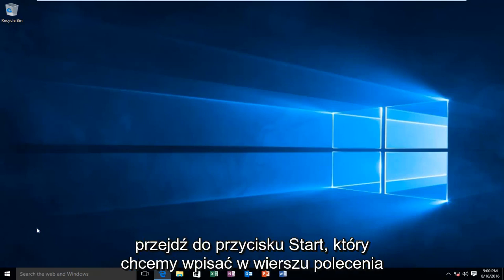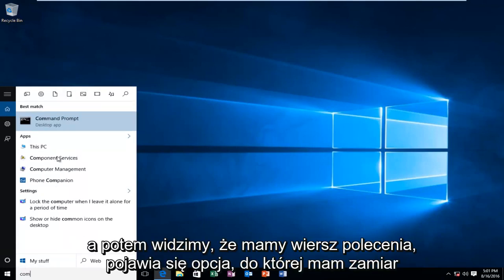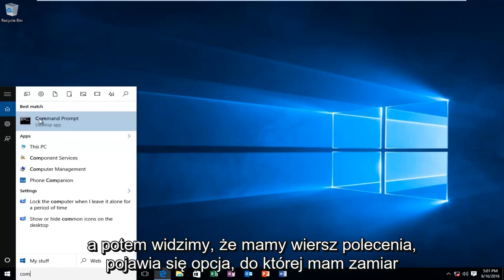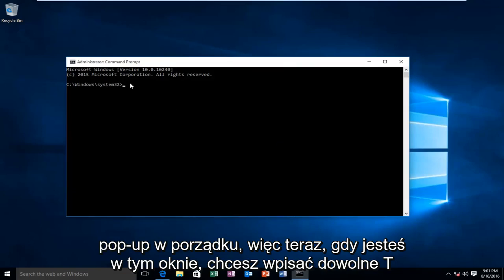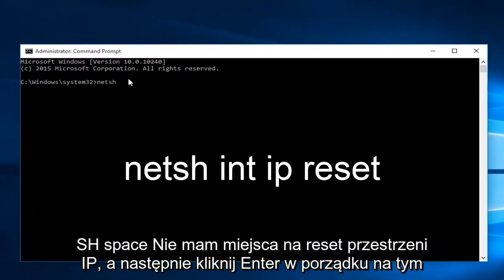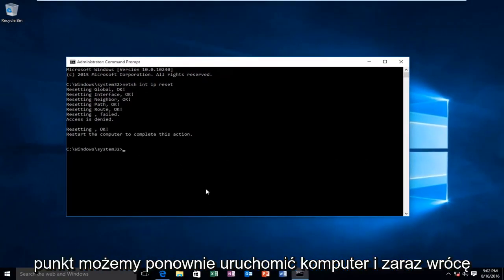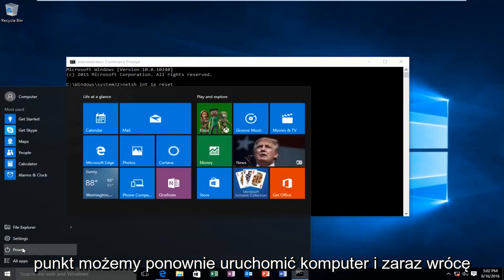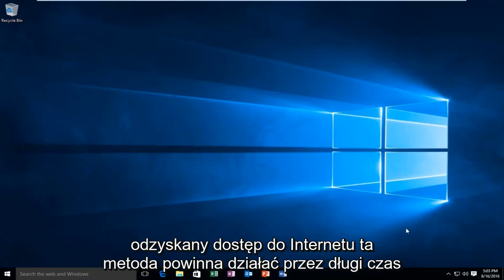Jak naprawić niedziałające WiFi w systemie Windows 10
Jest to jedna z powszechnych metod przywracania połączenia internetowego. Pociąga to za sobą zresetowanie TCP / IP. Nie gwarantuje się, że zadziała to we wszystkich przypadkach. Filmy z alternatywnymi metodami do opublikowania i udostępnienia w opisie.

Jeśli masz problemy z połączeniem się z siecią i nie możesz połączyć się z Internetem, oto kilka rzeczy, które możesz wypróbować w systemie Windows 10.